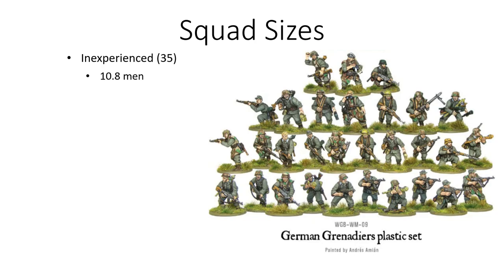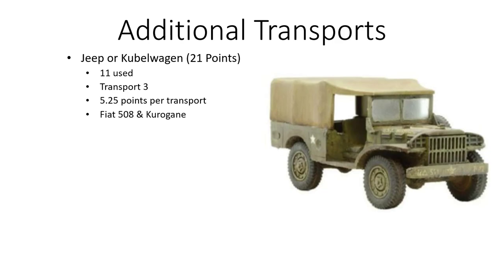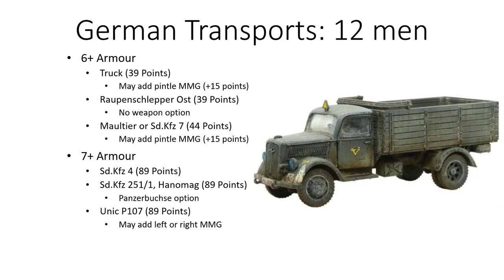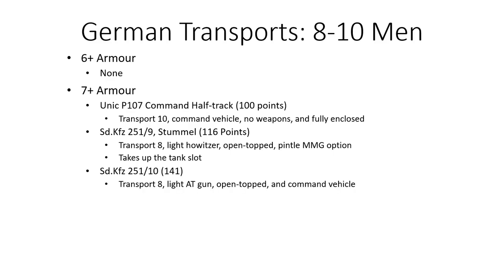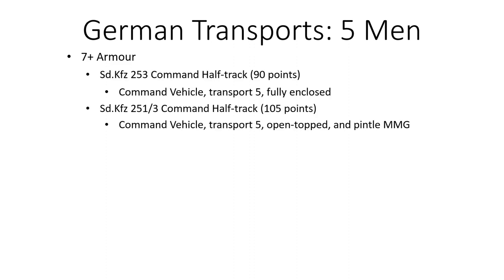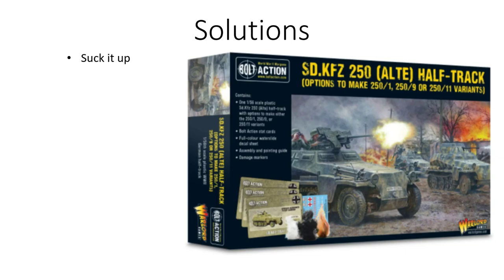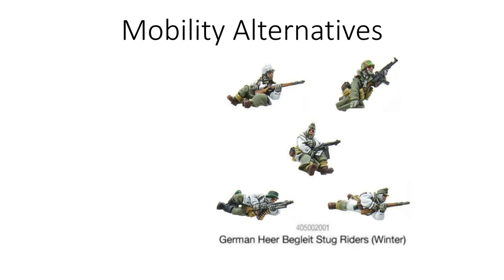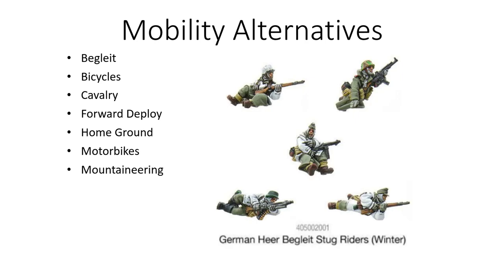Bolt Action - German Transports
Welcome back to another Bolt Action deep dive where I express my thoughts on competitive play. In this video, I'll be responding to a comment made by Alistair during an interview by the SNAFU podcast. Check out their quality content here: